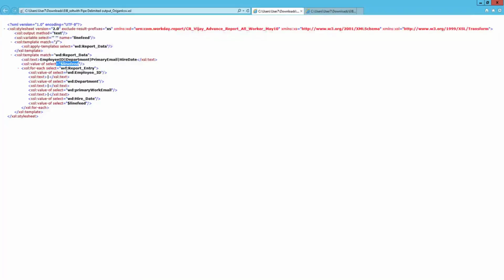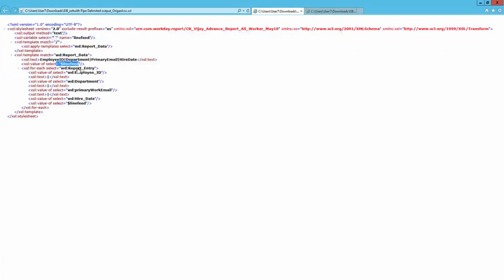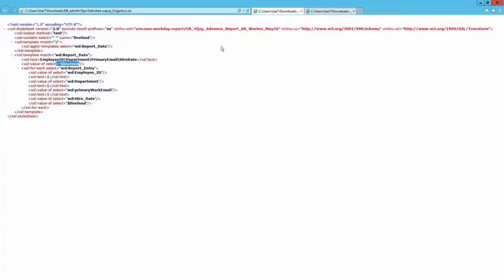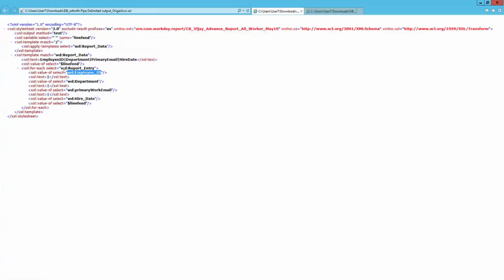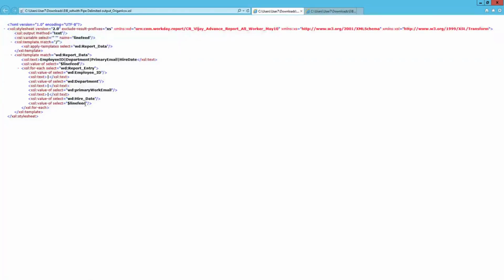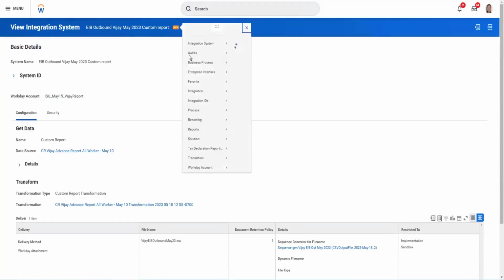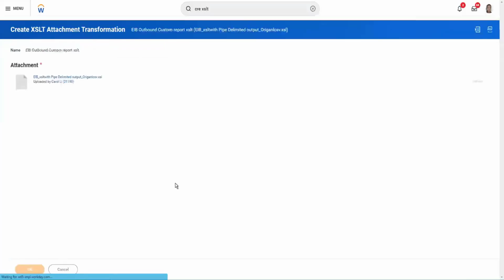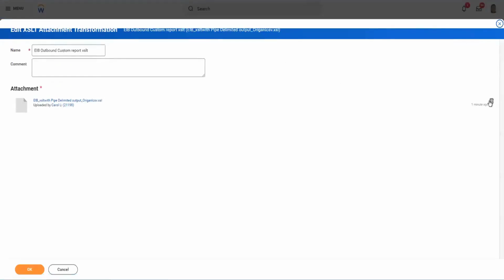Workday XSL Value of Select Function | XMLXSL Transformations in Workday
Workday Integration Tutorial for Beginners Masters Program. Get registered now! imatix.com

Here are the main concepts covered in this video:
1. The text is describing a XSLT process that extracts and transforms data from a Workday report file.
2. The XSLT code is using template matches to select and manipulate specific elements and attributes within the report file.
3. The author is using a for loop to iterate through multiple instances of an element, such as worker data, and extract information from each instance.
4. The XSLT code is using the select function to access specific values, such as an employee's ID, within each instance of the worker data element.
5. The XSLT code is using the xpath function to locate specific elements and attributes within the report file.
6. The author is using the accessor and text functions to extract specific data from the report file.
7. The XSLT code is using a delimiter character to separate data within each line of the report file.
8. The XSLT code is using a placeholder to store the accessibility data that will be used to make the report file more accessible.
9. The author is explaining how the accessibility data is created and edited outside of the tenant's local system.
10. The XSLT code is using a for loop to iterate through multiple instances of an element, such as worker data, and extract information from each instance.

Key Benefits:
Real-time Projects
Instructor-Led Training for Accelerated Learning
24*7 Technical Support

Skills you will learn:
Workday Understanding xpath with WD report entry : Workday Using a template for xpath in WD report data : Minimum xpath for WD report entry in Workday : Workday Looping through WD report entry with xSL : Defining employee ID in WD report entry with xSL in Workday : Using Accessor Text function with pipes in xSL in Workday : Processing employee ID and departments in xSL in Workday : Workday Applying the accessibility to custom report transformation : Attaching the accessibility placeholder with the create accessibility task in Workday : Modifying and updating the accessibility with new fields in Workday